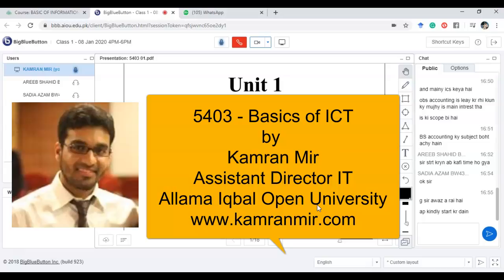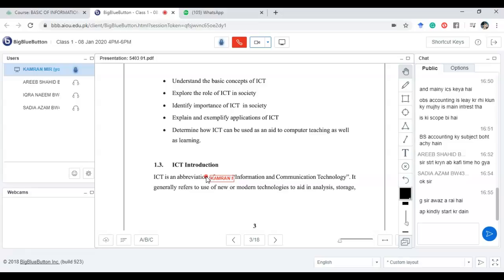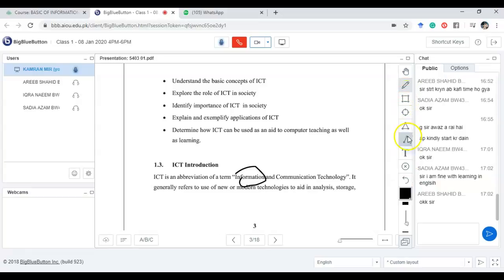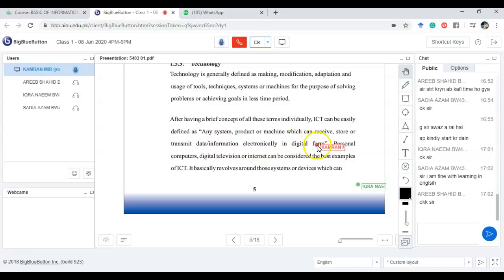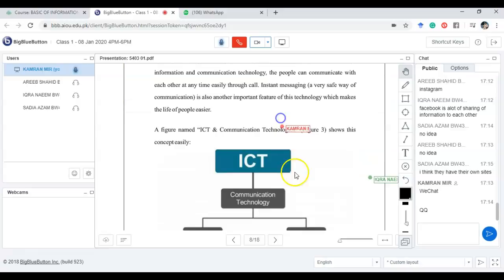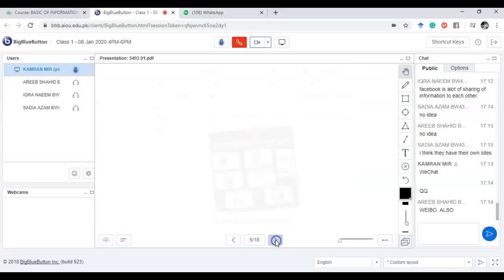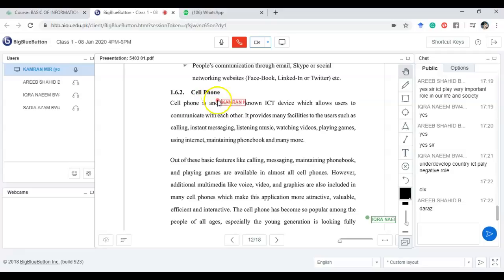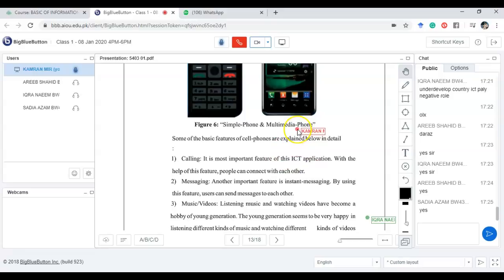5403 - Unit 1 - Introduction to ICT - Aut 2019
Unit 1 of Basic of ICT 5403 Allama Iqbal Open University by Kamran Mir for BS Accounting and Finance